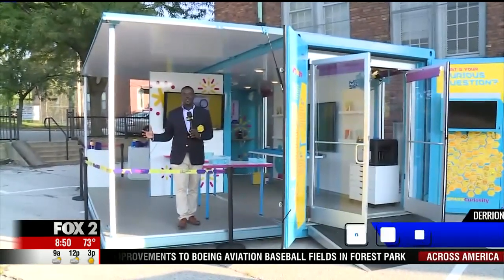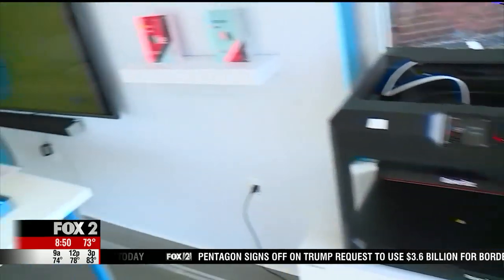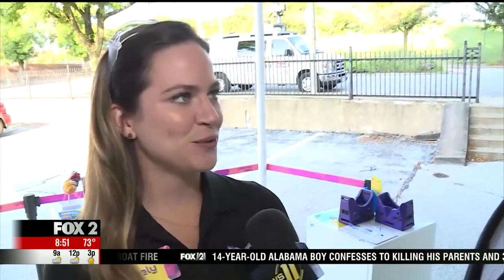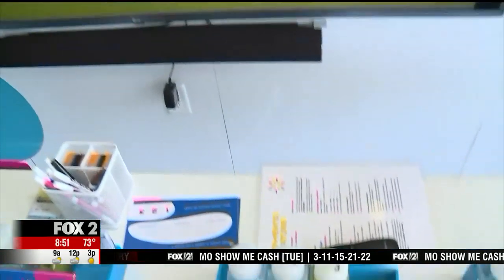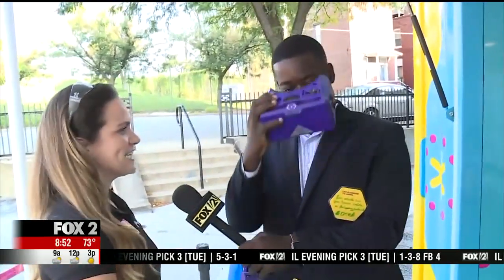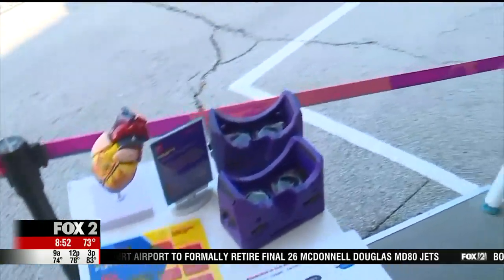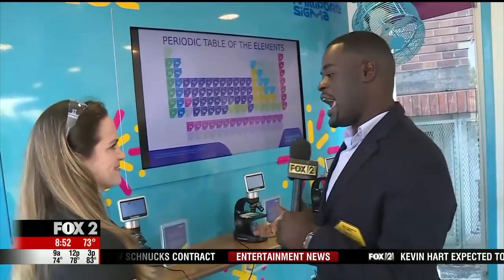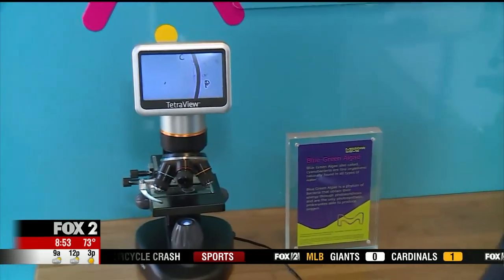Curiosity Cube Recorded 8a 9 4 19